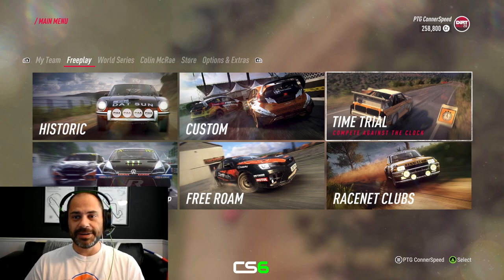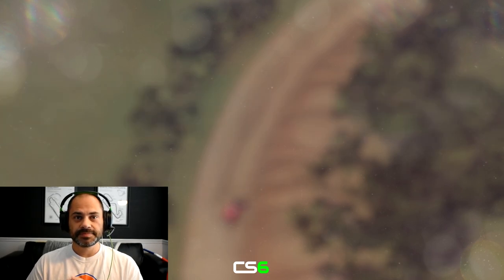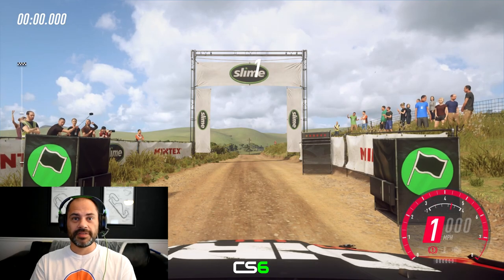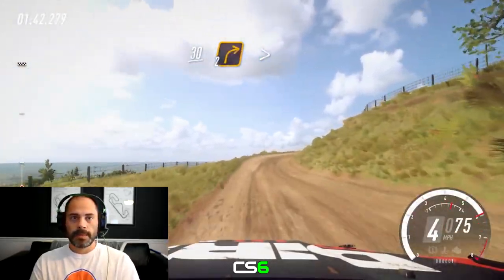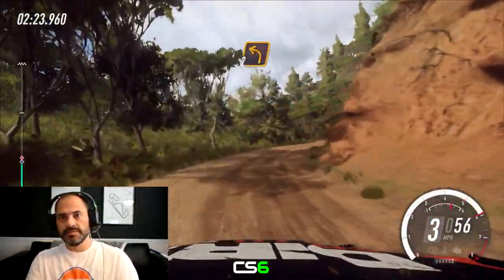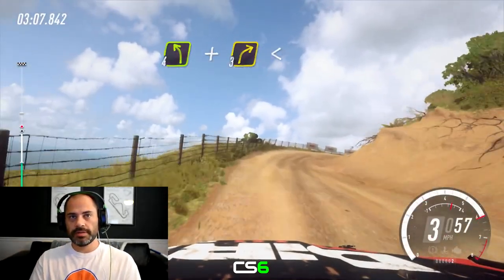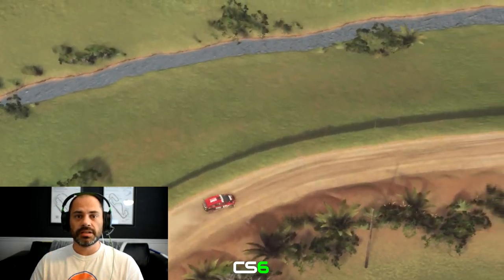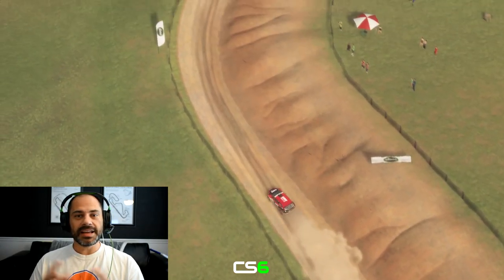Nearly Driving Off A Cliff In New Zealand - Logitech G920 Wheel - Dirt Rally 2.0 Ford Fiesta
Today we are going full clinch in New Zealand and trying not to completely bin it off of a cliff on the Logitech G920!

Dirt, Dirt Rally, Dirt Rally 2.0, Dirt 5, Rally Racing, Mitsubishi Lancer Evolution, Lancer Evo, Evo 6, WRC, Tommi Makinen, Colin Mcrae, Sim Racing, Logitech G920, Sim Rig